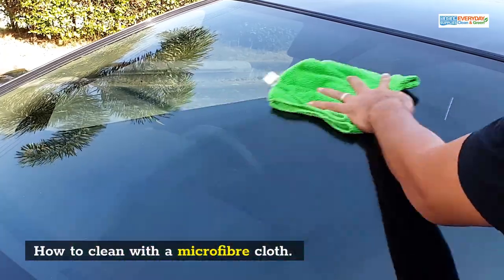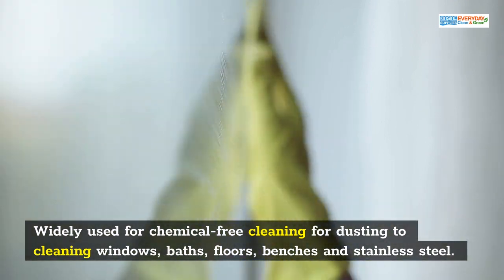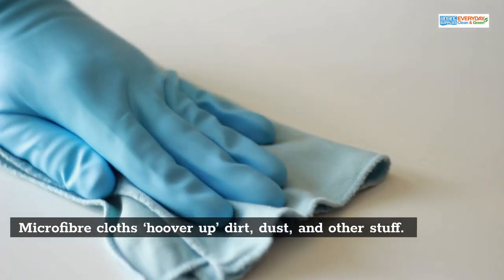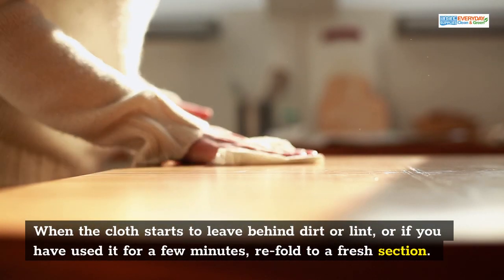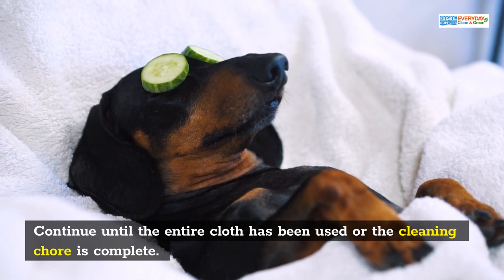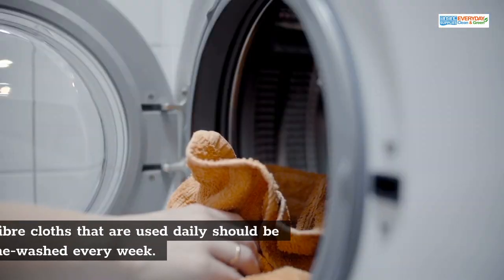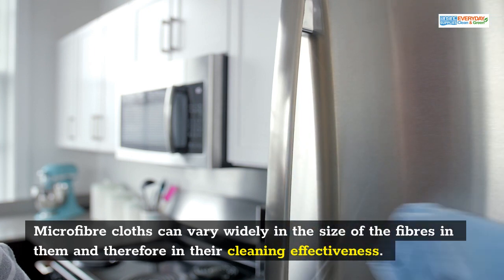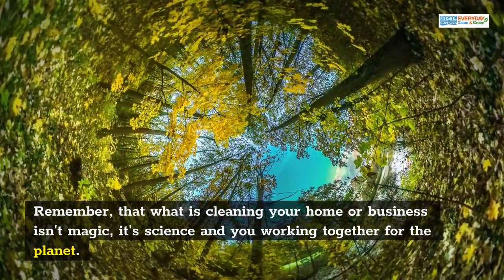How to use microfibre cloths